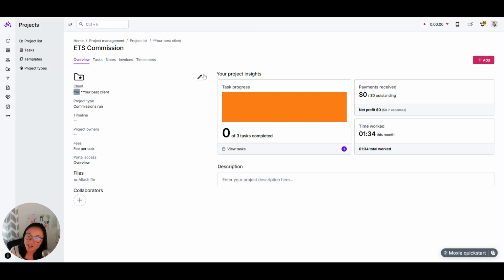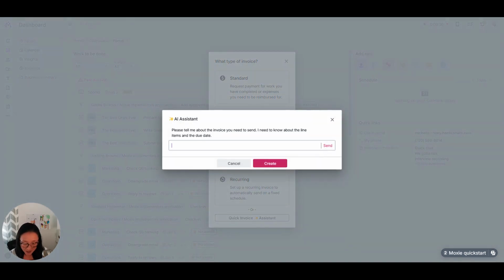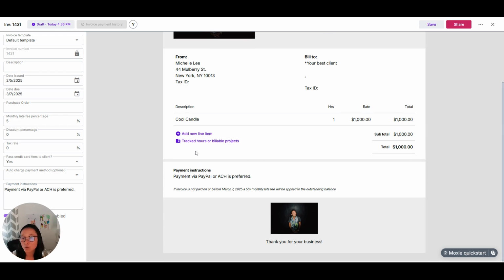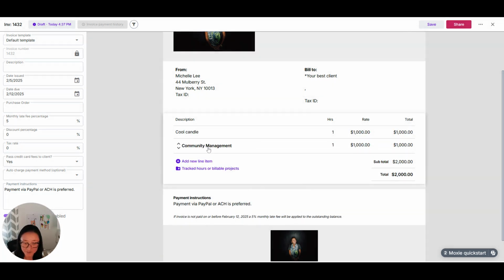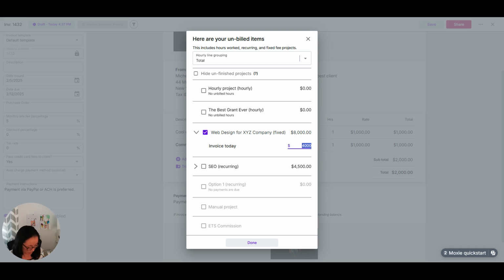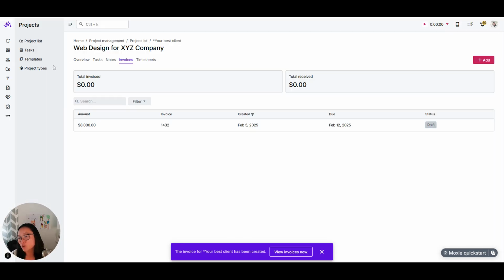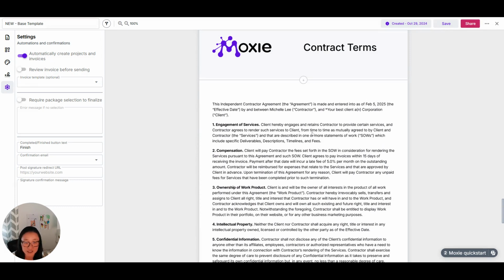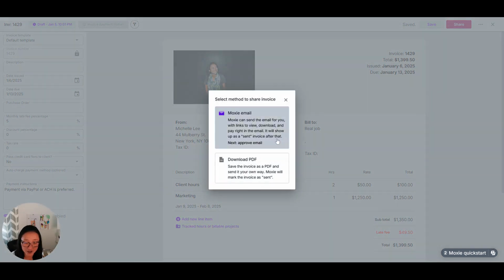Creating invoices in Moxie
There are multiple ways to create invoices in Moxie. This video shows three ways you can build your invoice.

0:00 - Overview of invoice creation
0:19 - Quick invoice assistant
1:50 - Ad-hoc invoices for products/services
2:45 - Project-based invoicing
4:09 - Agreement-based invoicing
5:22 - Automating invoice creation
5:54 - Reviewing and sending invoices